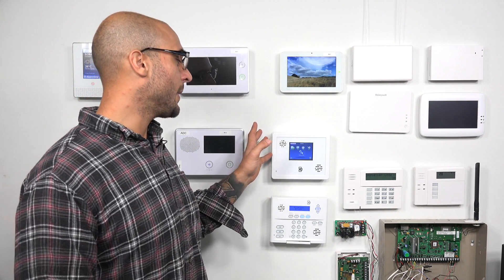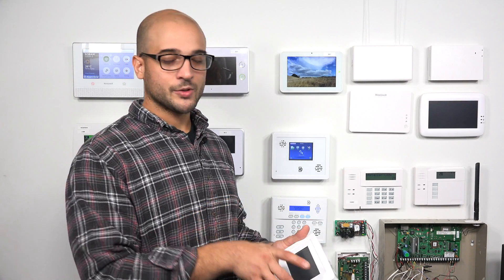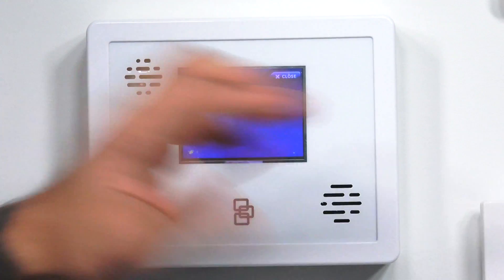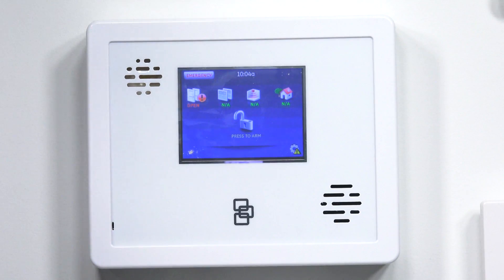Programming a Door Sensor to the Interlogix Simon XTi or XTi-5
In this video, Joe shows users how to program a door sensor to an Interlogix Simon XTi or XTi-5 Security Panel. A door contact is used to let the Simon XTi or XTi-5 Panel know when a door has been opened. The system will then respond based on the programming settings for that particular system zone.

Most users will get wireless door contacts for use with their Simon XTi or Simon XTi-5. These systems communicate at the 319.5 MHz frequency, and any wireless sensors must also communicate at this frequency in order to be compatible. Wireless door contacts that are manufactured by Interlogix/GE and Qolsys should work with these systems. Once the sensor is activated, it will send a 319.5 MHz signal to the system to let it know that the door has been opened.

Door contacts are very simple in terms of pure operation. They consist of a sensor and an included magnet. The sensor is usually installed on the stationary portion of the door so that it does not move during normal use. The magnet is then placed on the moving part of the door, within a half-inch of the sensor. When the door is opened, the magnet will separate from the sensor. This will cause the sensor to activate and send out its wireless signal to the system.

When programming a door sensor to a Simon XTi or XTi-5, the user will need to assign the zone an appropriate sensor group number. A wireless door sensor will typically use either group type 10 or group type 14. Group 10 is used for entry/exit doors, while group 14 is used for interior doors. The difference between these two options is that interior door contacts with the group 14 setting will not be active when the system is set to arm stay mode. They will only be active when the system is armed away. Additionally, if an entry/exit door with the group 10 setting is activated while the system armed stay or away, the user will be able to disarm the system within an entry delay period before an alarm will occur. But if an interior door contact with group 14 is activated while the system is armed away, an immediate system alarm will occur.